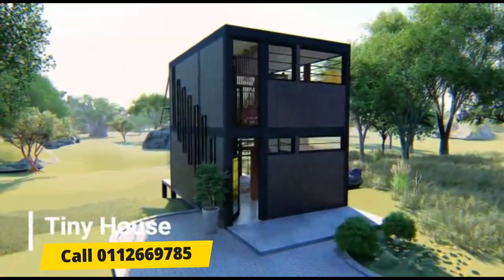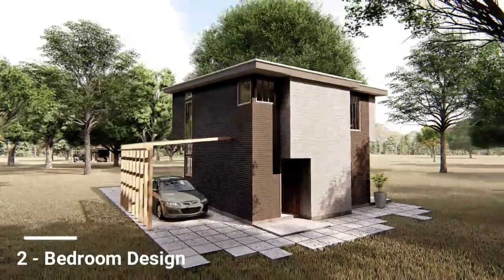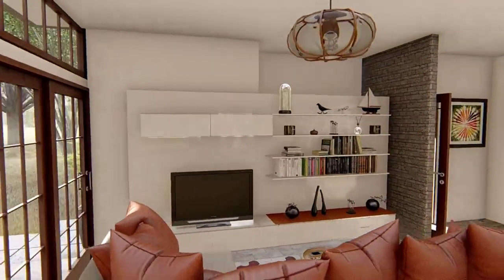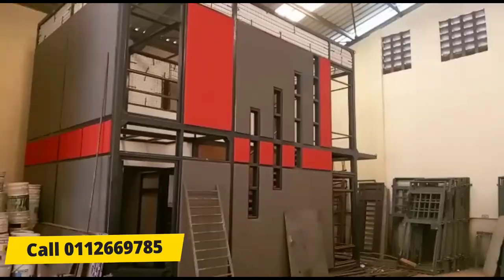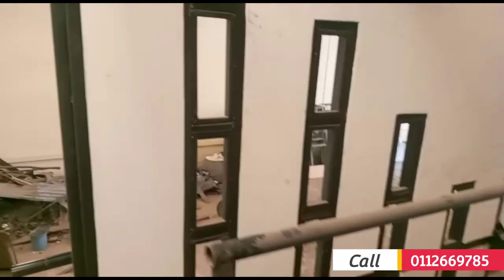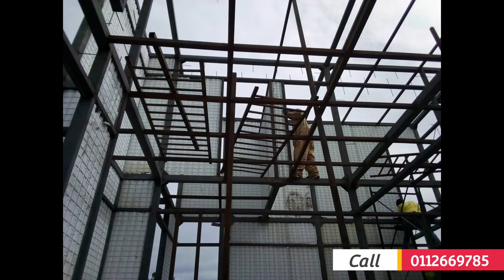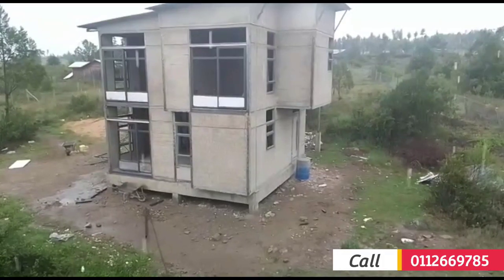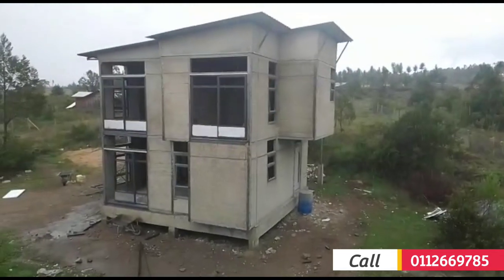Flat Roofed Prefab homes in kenya || Modern Modular Homes 2022 ||Prefab housing Ruiru,Kenya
House hunting in Nairobi
EPISODE 390
The company is located in Ruiru, Kenya
one bed from @2.5M
Two bed from @3.5M
Three bedroom from @4.5M Kenya shillings